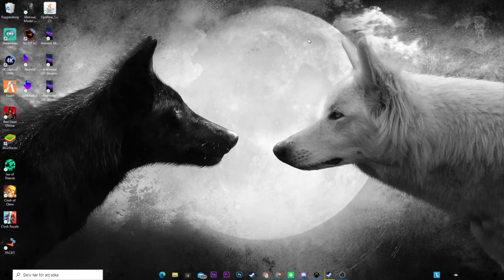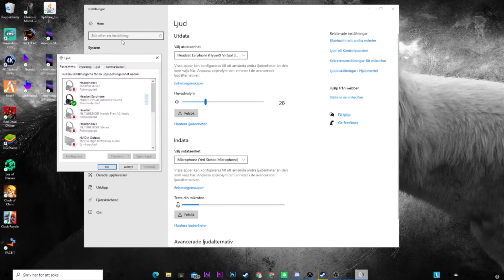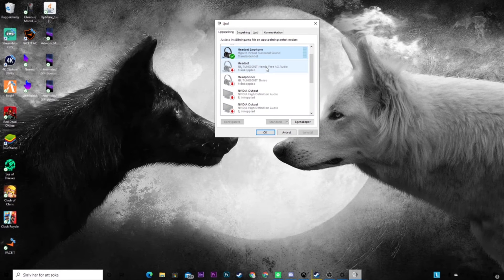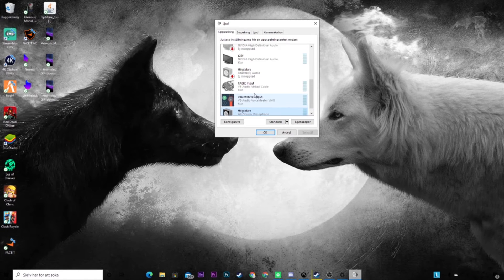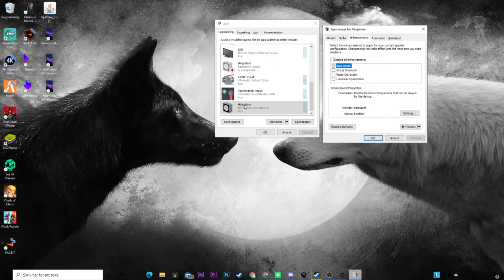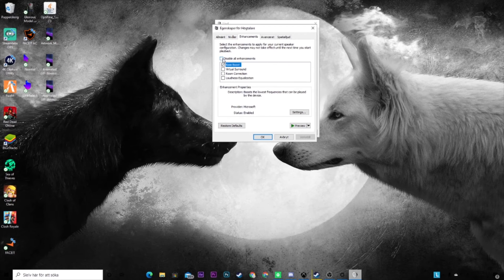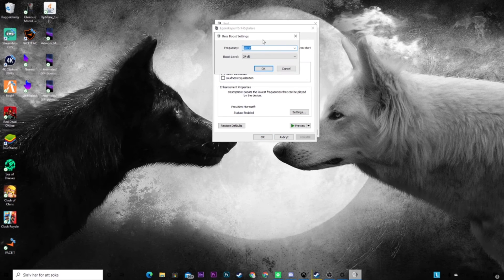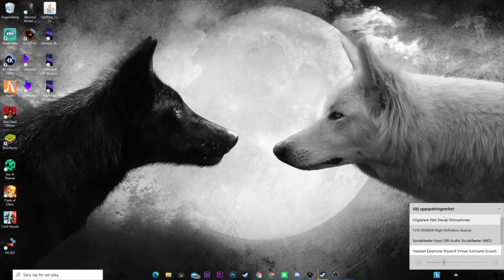MORE BASS FROM SPOTIFY 2021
LOOK IN THE COMMENTS PLEASE! I MADE A UPDATE WITH SOME PROBLEMS WITH THE VIDEO!

Today I show how to get more bass from Spotify on PC

00:00, Intro
0:39, What You Need
0:51, How to do it
1:10, Explanation of headphones
1:40, What You Really Should Do
3:42, How It Sounds

📱 Oggeliten14

Mikrofon ►
🎤 Blue Yeti

Some facts about me! 🙋‍♂‍
🎂 15 yrs (Born 2005 2 May)
🌍 Norrköping, Sweden